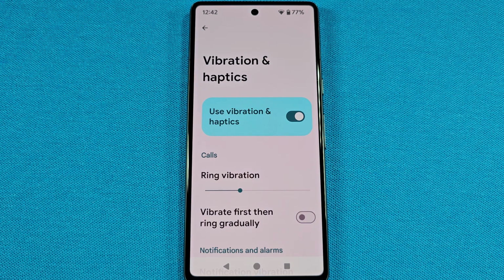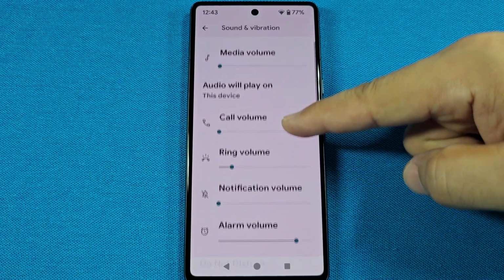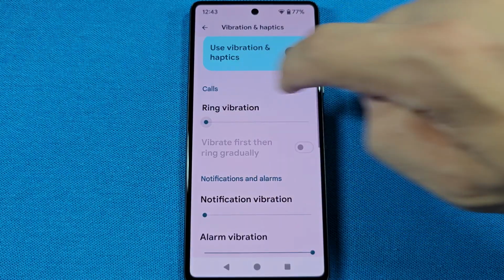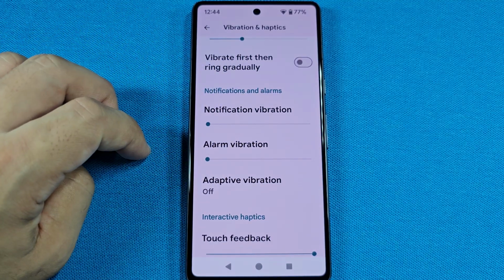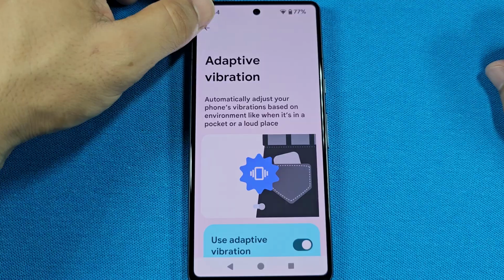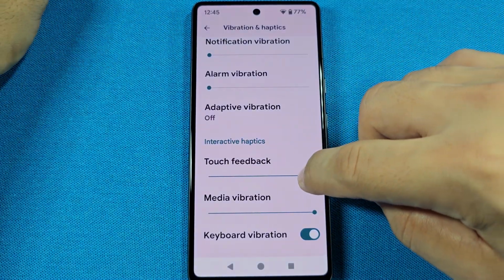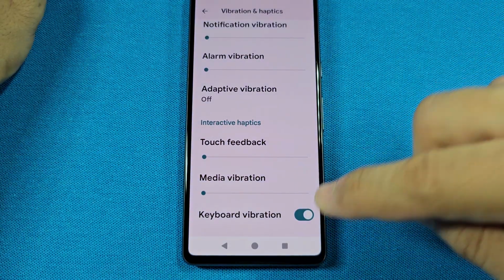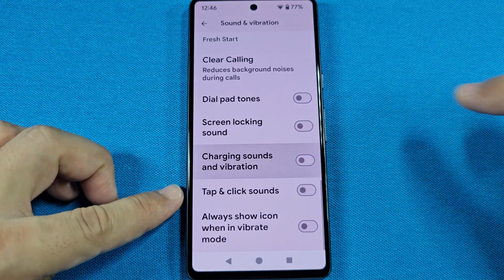How to turn off all vibration settings Pixel Android 15 phone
a guide on how to turn off all vibration settings for Android 15 Google Pixel phone. These vibration settings include touch, call, swipe, gesture, notifications and system vibrate